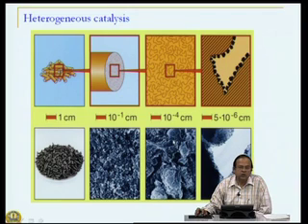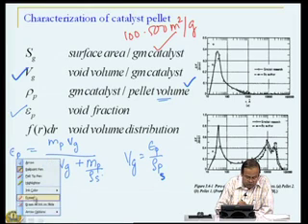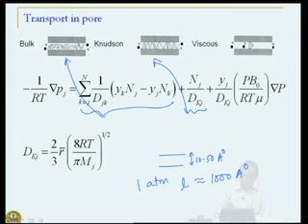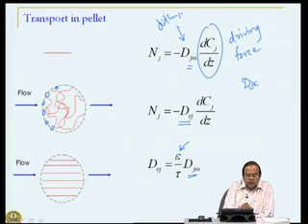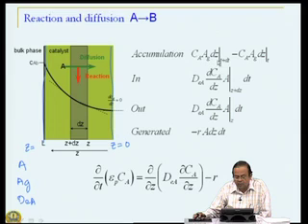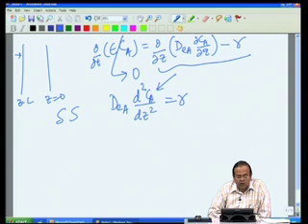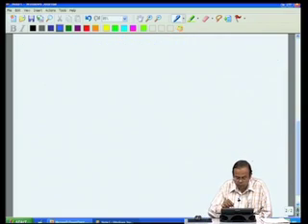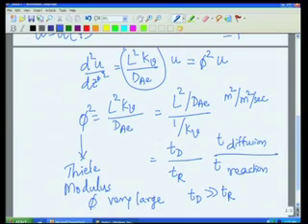Mod-04 Lec-19 Gas-solid Catalytic Reactions Transport in Catalyst Pellet